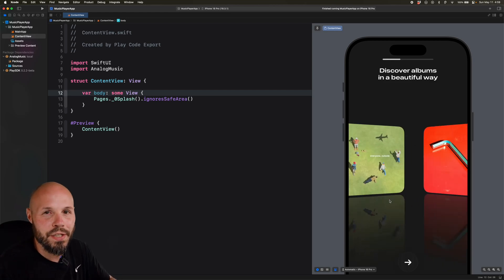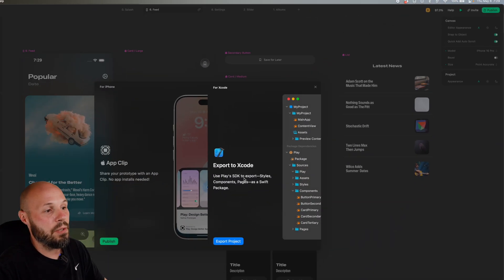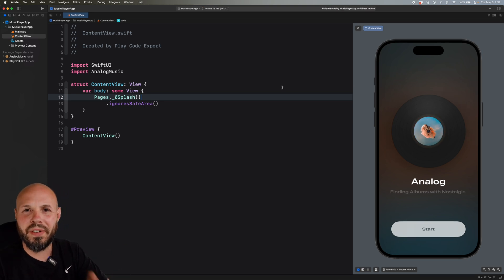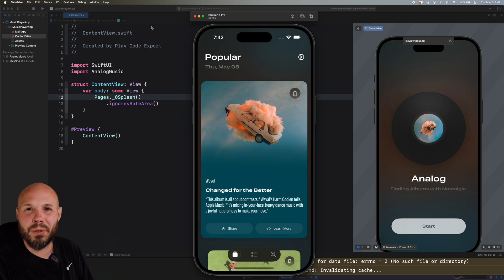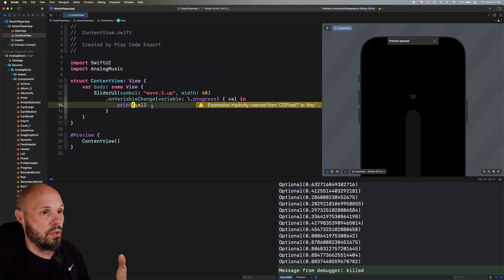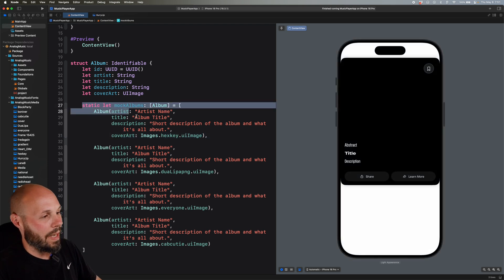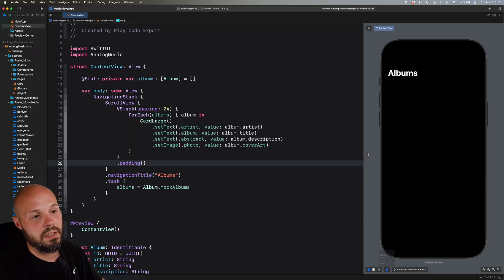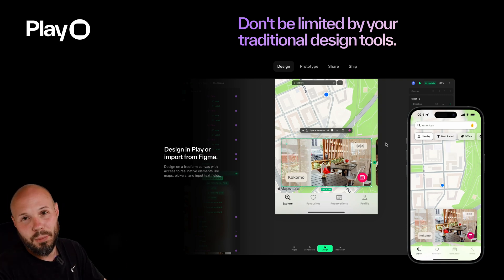Stop Rebuilding UI with Play to Xcode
The design tool, Play, has just released a HUGE new feature called Play to Xcode. This feature allows designs built in Play to be exported into Xcode as a Swift Package so you, the developer, can use entire screen flows or the building blockUI components so you don't have to rebuild what the designer created.

All those tiny details the designer spent hours building... you get all that done for you. If you're working on a team with a designer, send them this video. It will speed up your team immensely.

Timestamps:
0:00 - Play to Xcode
1:35 - How it works and why it's a big deal
4:19 - Onboard flow example - Save SO much time
7:10 - Pre-built dynamic puzzle pieces (UI components)
10:18 - Populating the UI with outside data
15:15 - Tell your designer!